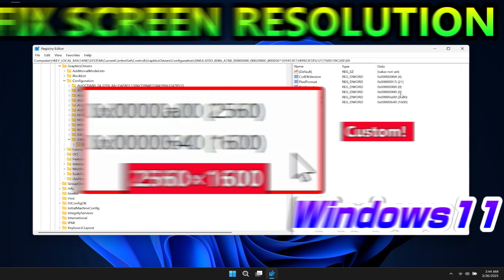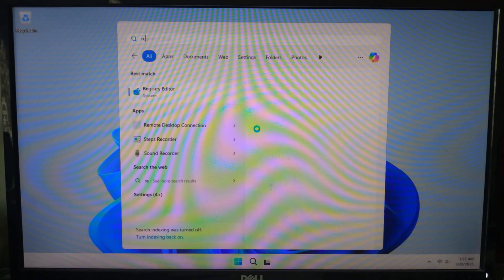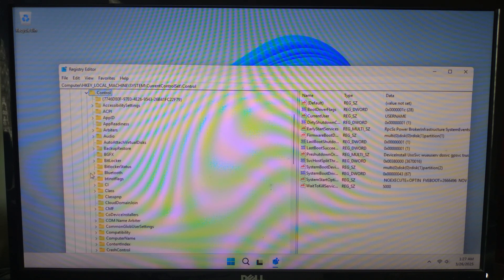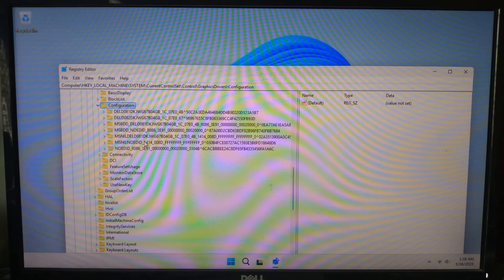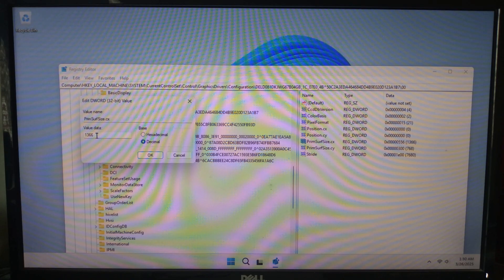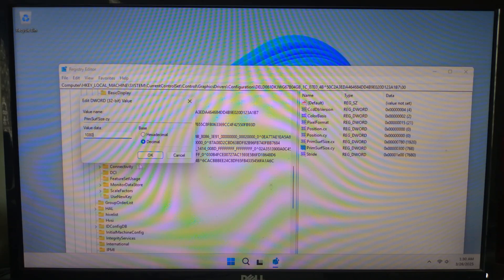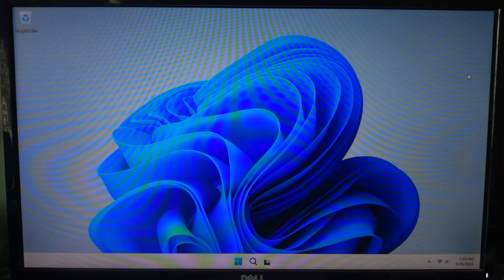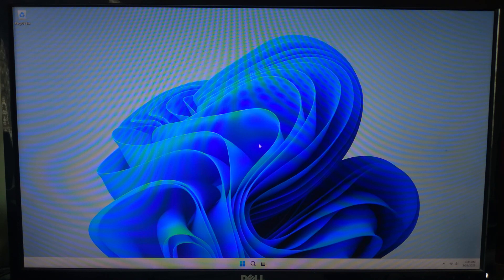How to Fix Screen Resolution in Windows 11 (Part 2 / Using Registry Editor)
Having trouble with blurry, stretched, or incorrect screen resolution in Windows 11? Don’t worry, in this video, I’ll show you how to manually fix screen resolution issues using the Registry Editor – no third-party software needed!

This 100% working method helps restore the correct resolution if your display settings are stuck, missing, or incorrect after a Windows update or driver change.

✅ Watch now and follow along to get your screen resolution back to normal!

⚠ Warning: This method involves modifying the Windows Registry, so proceed carefully and perform this method at your own RISK!